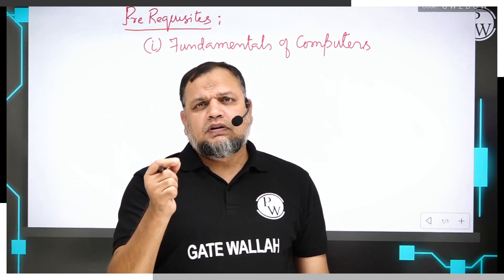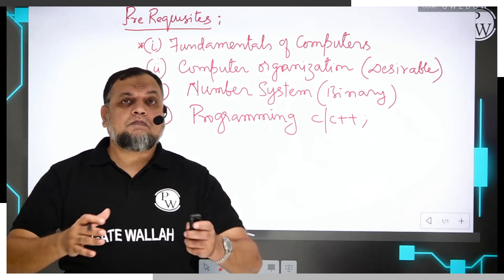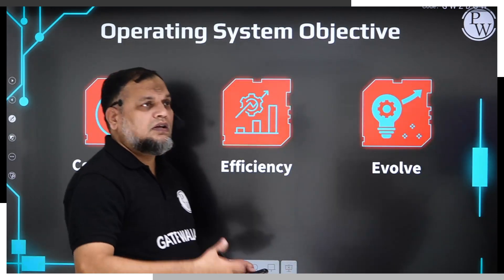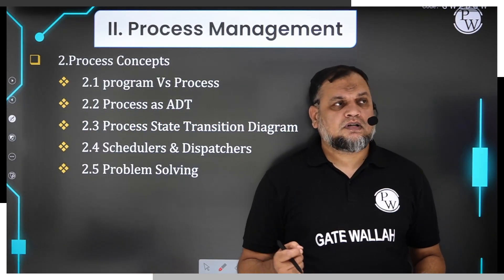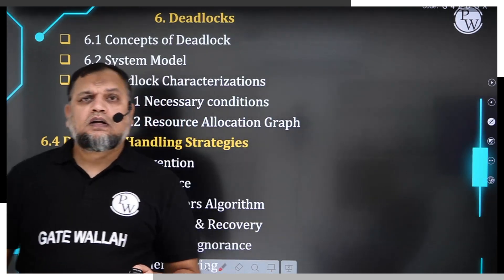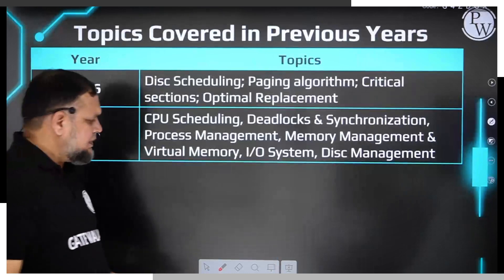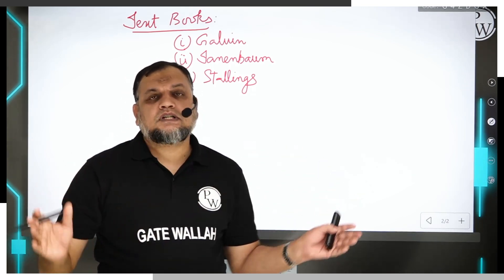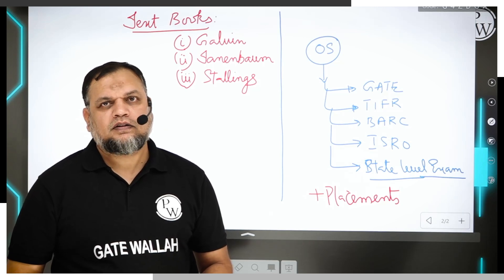Preparation Strategy of Operating System by Khaleel Sir